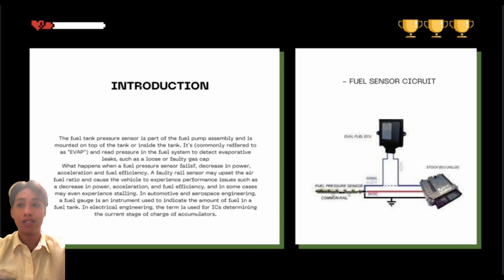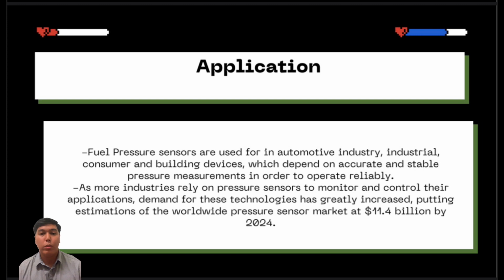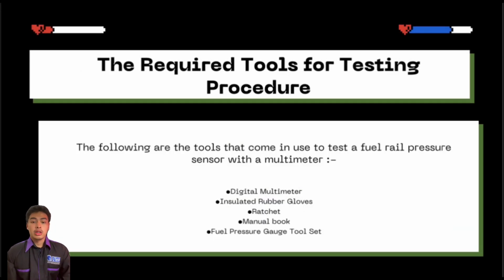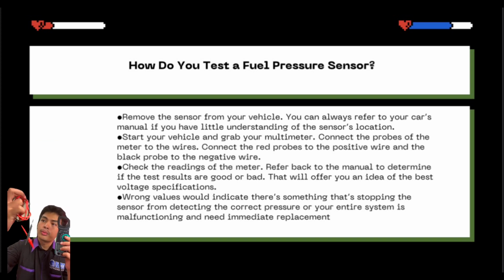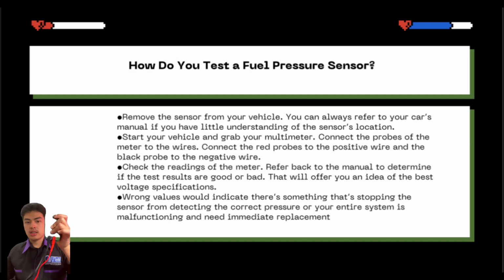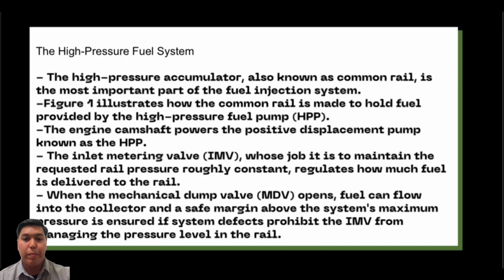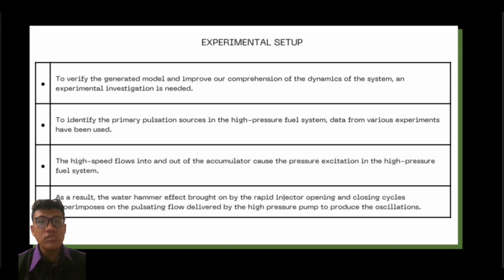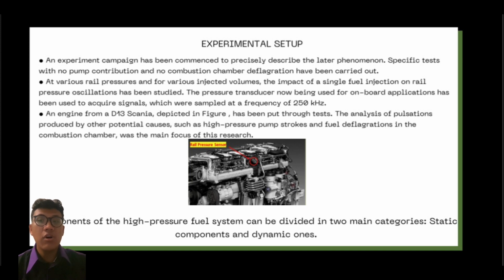FUEL PRESSURE SENSOR (BEEM 1135)